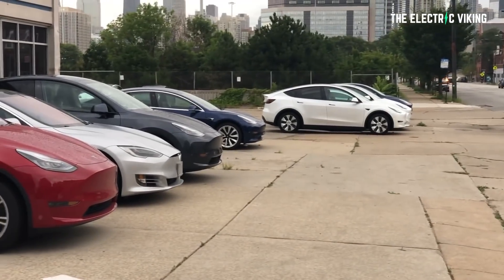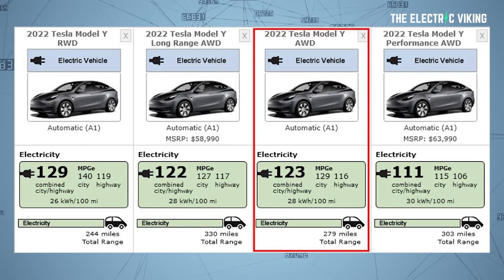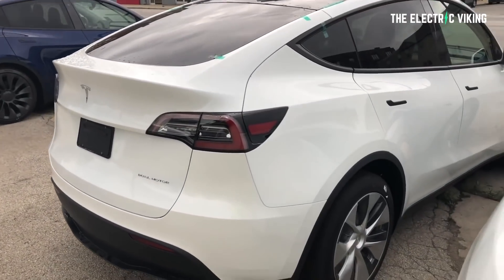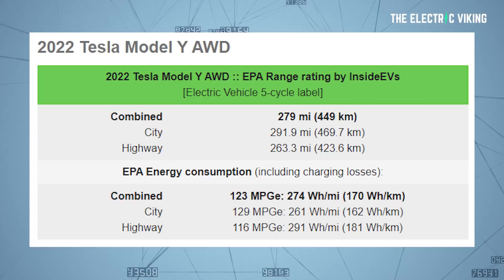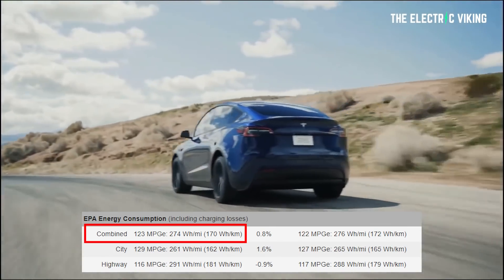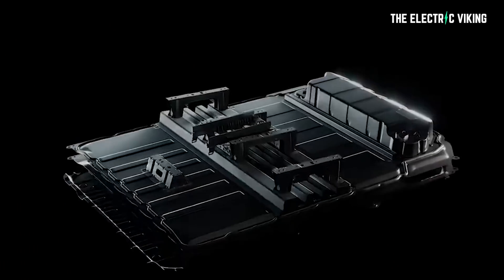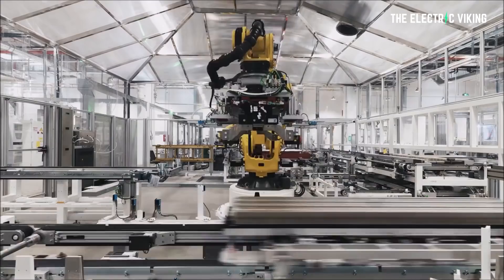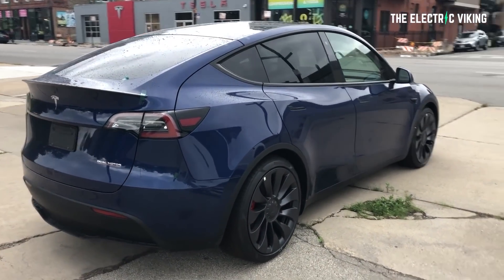NEW US Tesla Model Y variant leaked - LFP or 4680?